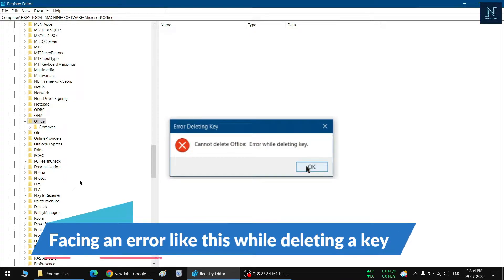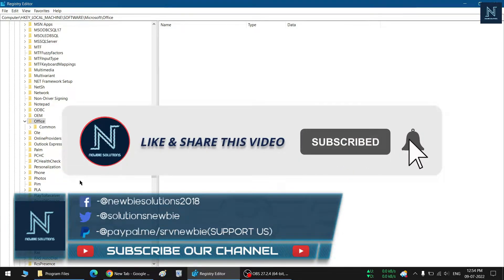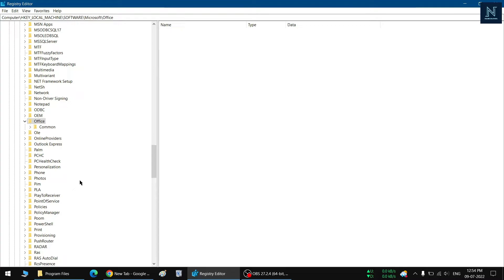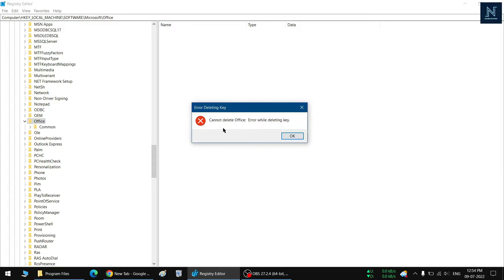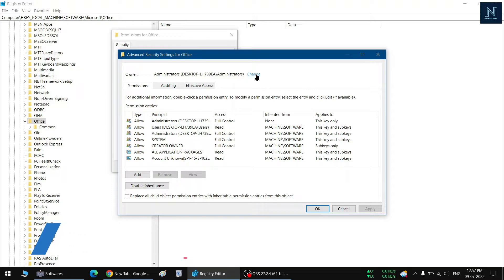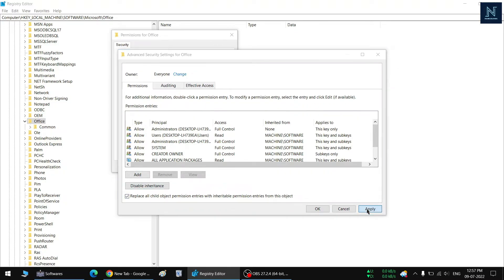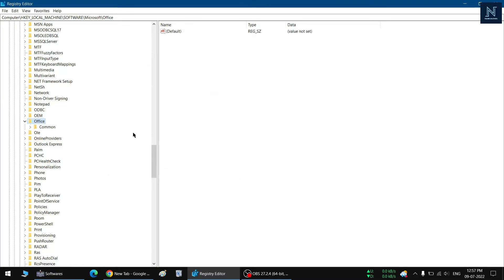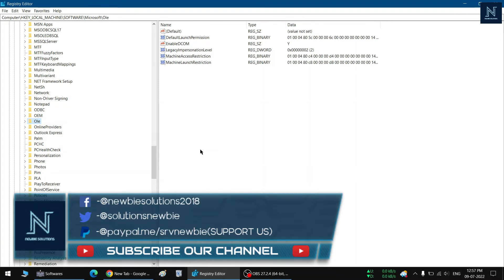HOW TO FIX ERROR DELETING REGISTRY KEY ? | FIX WINDOWS REGISTRY KEY DELETE ERROR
SKYPE-solutionsnewbie
In this video, we have shown how to remove the error while deleting any key from the registry editor of windows 10. Please watch the complete video for better understanding

how to fix error deleting registry key in windows 10
how to delete registry key in windows 10
how to remove registry key of a software in windows
fix error deleting registry key
how to use registry editor in windows 10
what is a registry editor in windows 10
what is registry key in windows
remove ms office registry key in windows